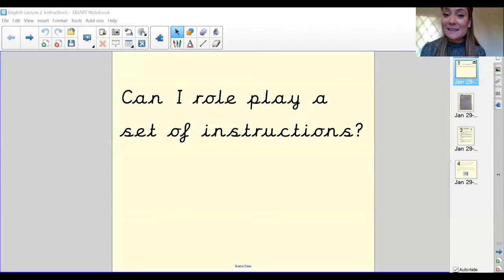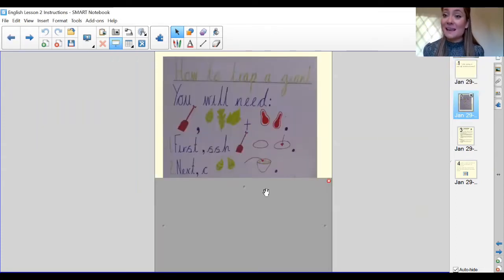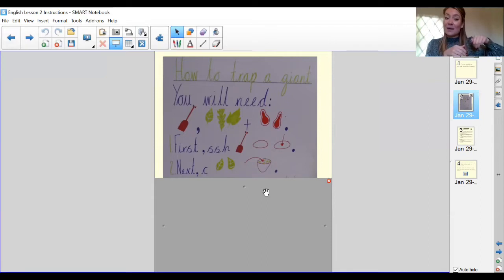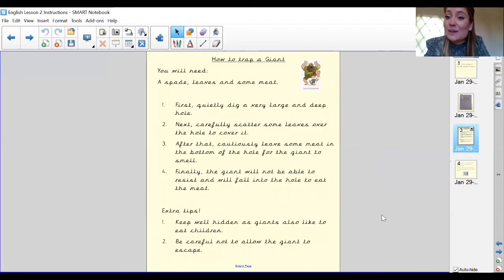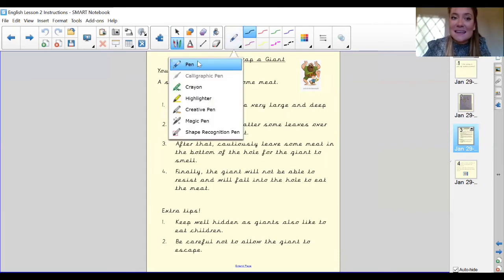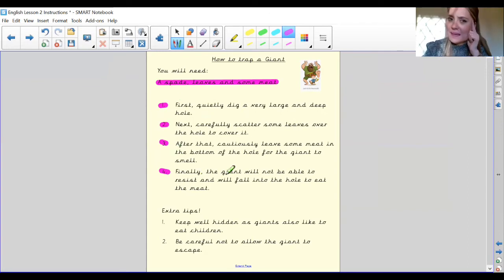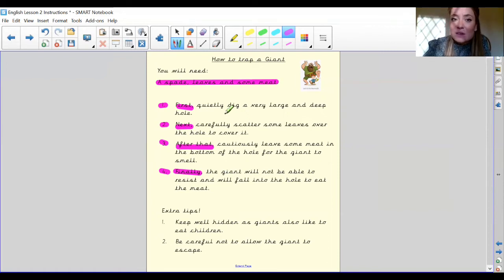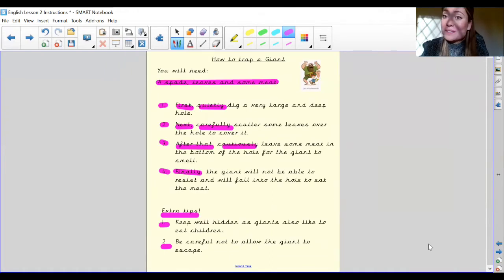Year 1- 2nd February- English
Continue to learn our story map and watch your teachers follow some of your instructions to make a sandwich. Can you help to retell the instructions with more detail?